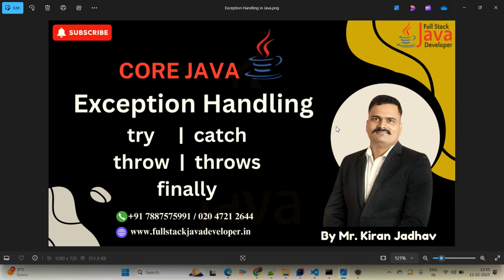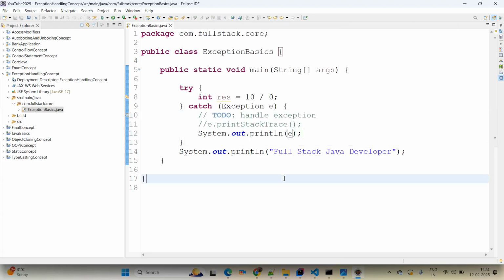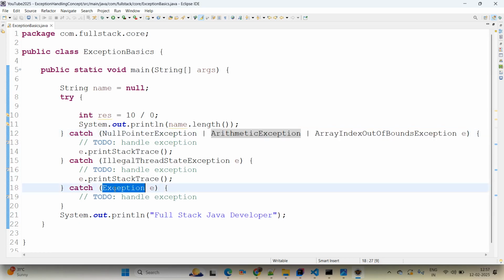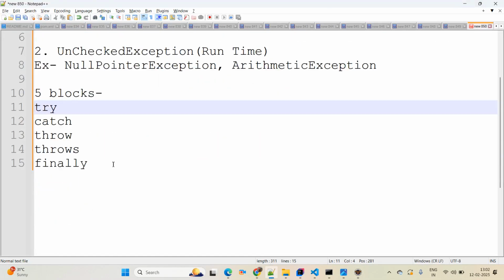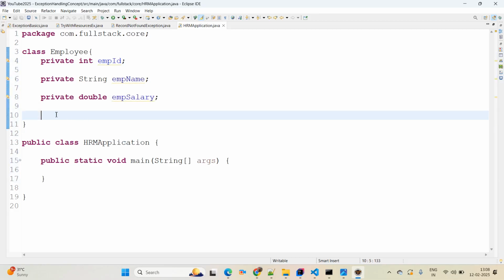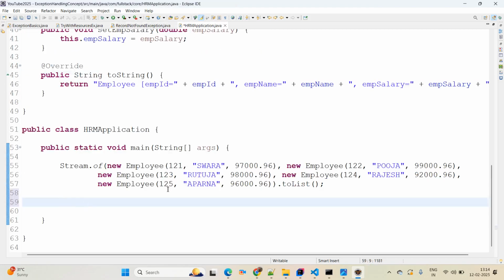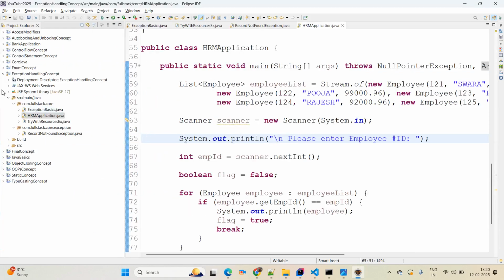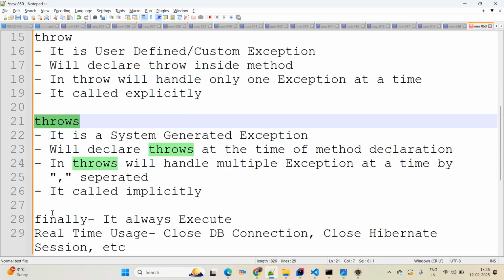Exception Handling in Java | Learn with Mr. Kiran Jadhav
Exception- It is an abnormal condition which is interrupt normal flow of program

2 types of Exception in Java-
1. Checked Exception(Compile Time)
Ex- IOException, SQLException

2. UnCheckedException(Run Time)
Ex- NullPointerException, ArithmeticException

5 blocks-
try- Will add exceptional code in try block

catch- It is used to catch the Exception

throw
- It is User Defined/Custom Exception
- Will declare throw inside method
- In throw will handle only one Exception at a time
- It called explicitly

throws
- It is a System Generated Exception
- Will declare throws at the time of method declaration
- In throws will handle multiple Exception at a time by
  "," seperated
- It called implicitly

finally- It always Execute
Real Time Usage- Close DB Connection, Close Hibernate Session, etc